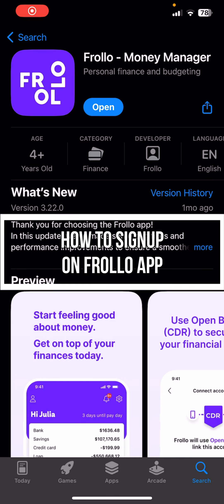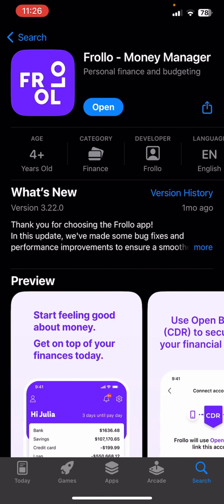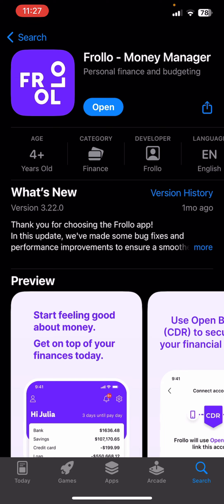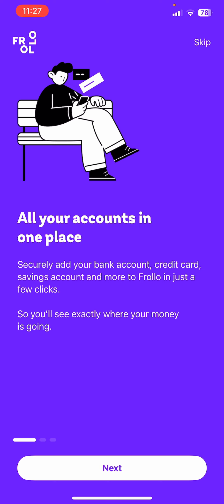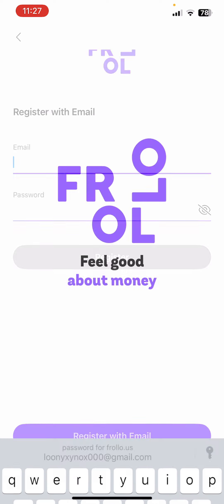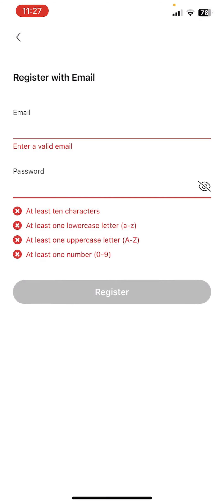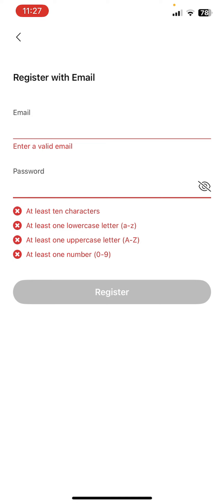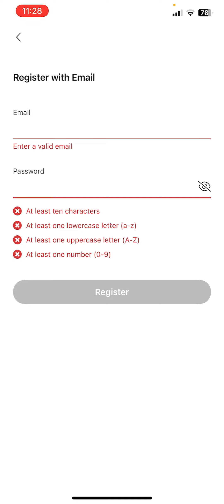Frollo Sign Up 2024 | How to Create Account on Frollo App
In this video, I will guide you through the steps to sign up on the Frollo app. Whether you're new to the app or just need a quick refresher, this tutorial will show you how to create your account, set up your profile, and start using Frollo's features right away.
I hope you found this tutorial helpful. Your feedback is important, so let me know how I can improve my videos.